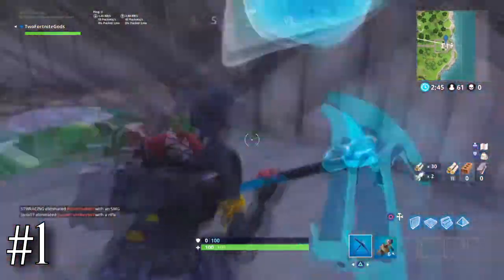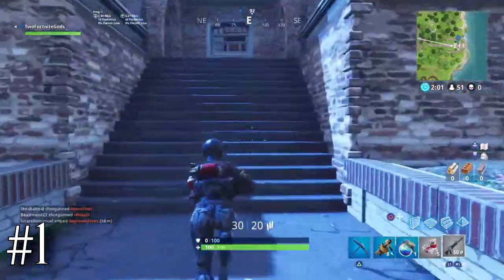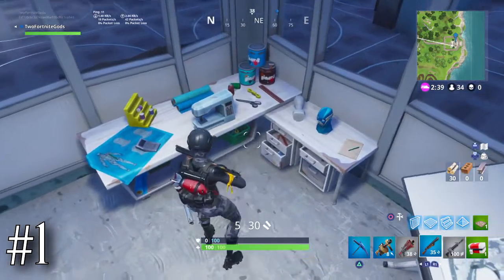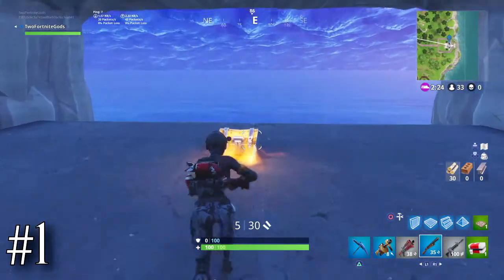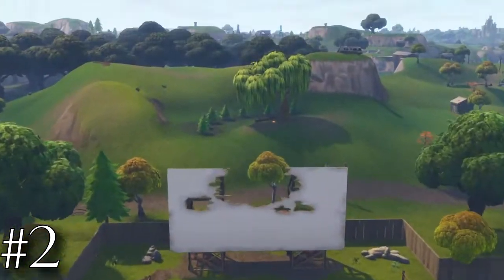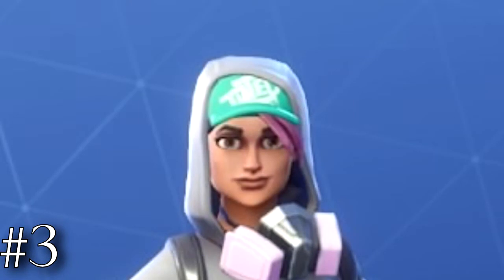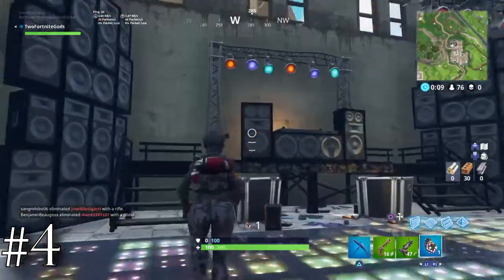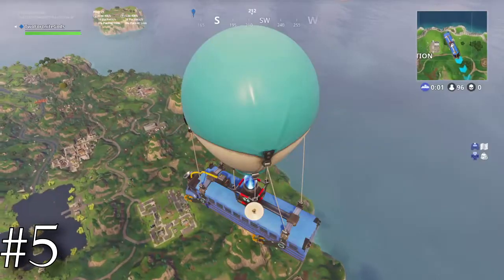7 THINGS YOU MISSED IN FORTNITE SEASON 4! (SECRETS & EASTER EGGS)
RATE THIS UP!! 👍👍👍